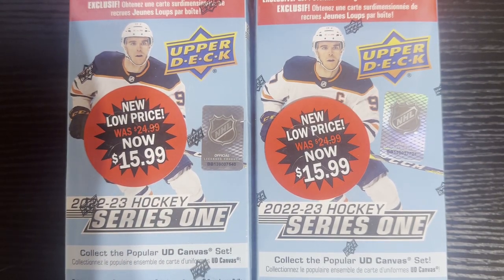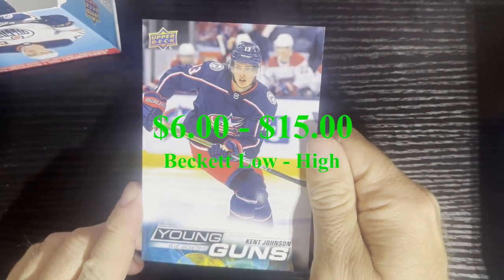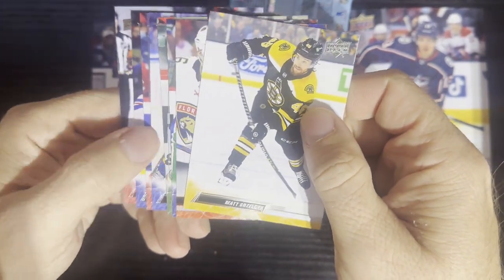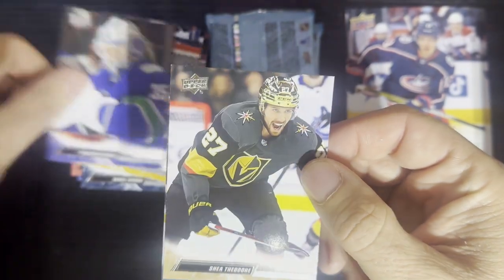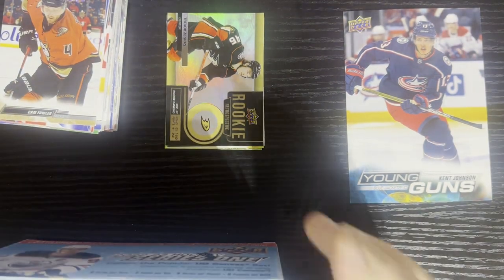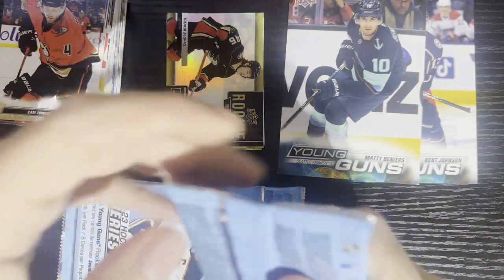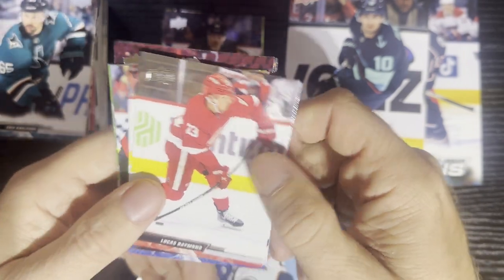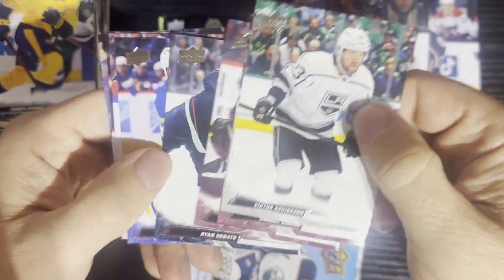2 Blaster Boxes of 2022-23 Upper Deck Hockey Series 1 Clearance out! Can I get anything good?!?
Opening two boxes of 2022-23 Upper Deck Hockey Series 1. They were being clearance out so had to buy them and see if I can get anything good out of these boxes!  Let's see what we get!!